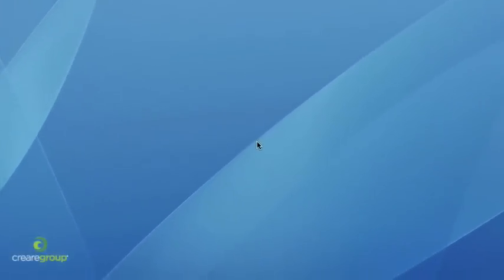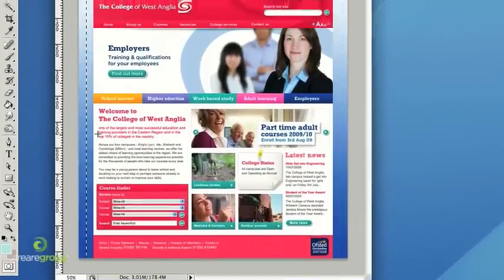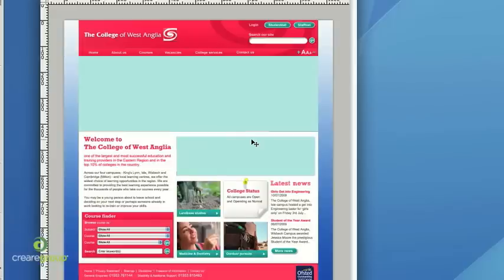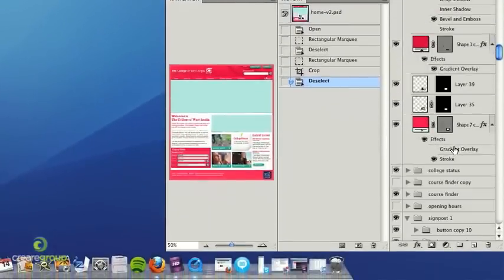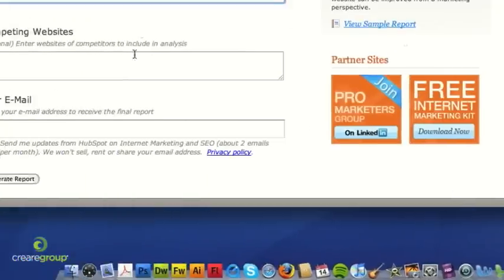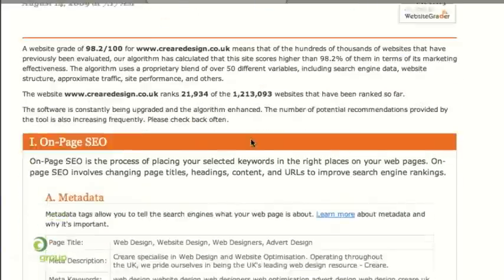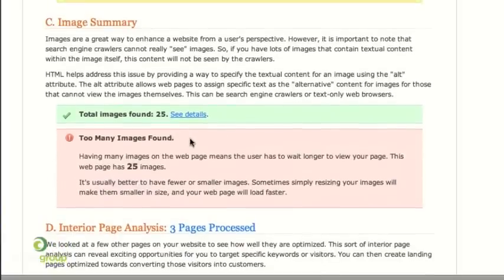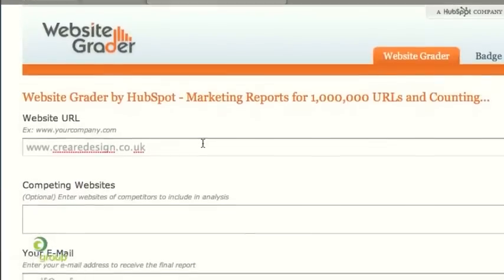Web Design Blog - Making prototype websites in Fireworks #1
Web Design Tutorial - Nick and James from Creare demonstrate a quick and professional method for web designers of producing prototype web pages for clients. Part one starts in Photoshop with Part 2 & 3 covering Fireworks and Dreamweaver. Find the supporting blog post at: